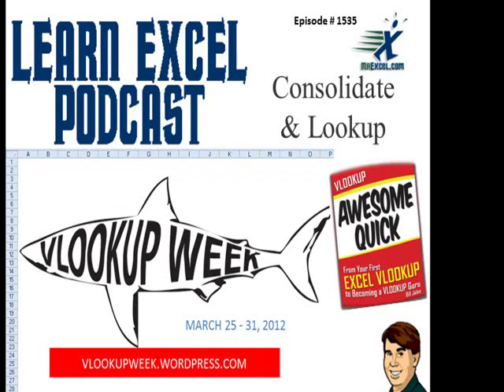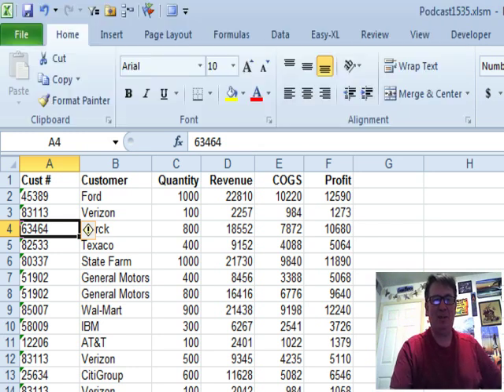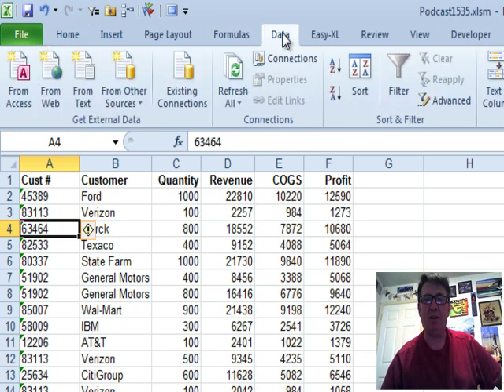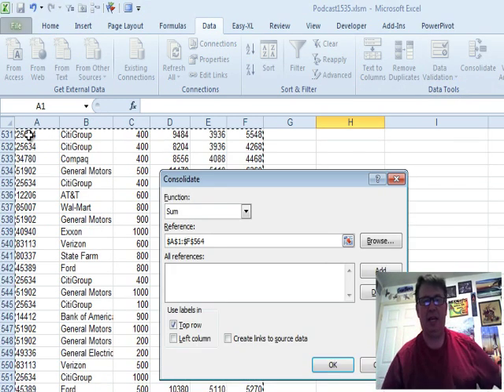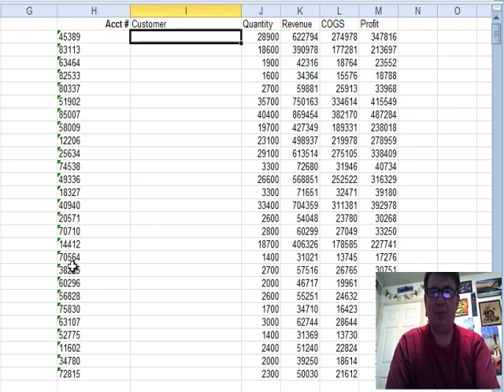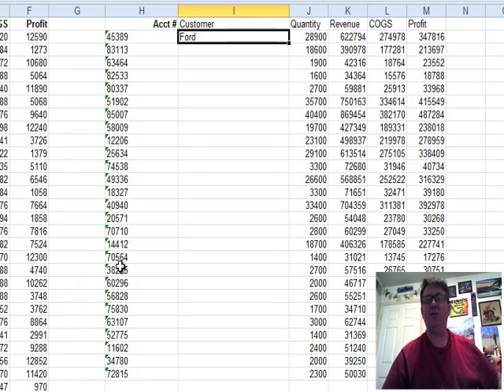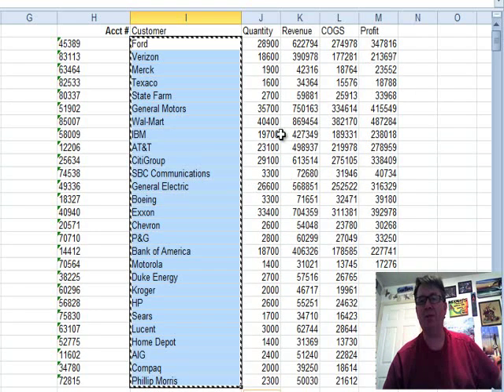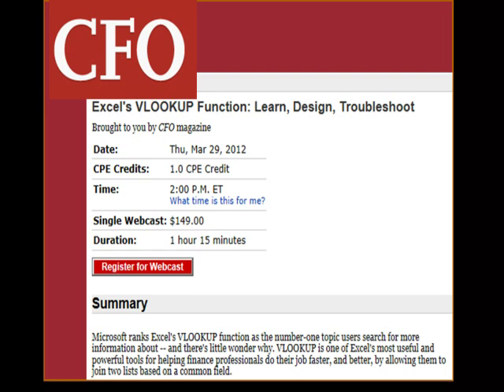Excel - Consolidate and LOOKUP - VLOOKUP WEEK Continues! - Episode 1535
Microsoft Excel Tutorial - Consolidate and LOOKUP  - VLOOKUP WEEK Continues!.

Welcome back to MrExcel Netcast! In this episode, number 1535, we will be discussing the powerful combination of Consolidate and LOOKUP. As we continue our VLOOKUP Week, be sure to check out vlookupweek.wordpress.com and The Ode to VLOOKUP for some amazing tips and tricks from fellow Excel enthusiasts.

As a former data analyst, I know the struggle of trying to consolidate large amounts of data into a more manageable format. That's where the Consolidate command on the Data tab comes in. However, it only works with a single column of labels. But fear not, because I have a cool trick to make it work using VLOOKUP.

First, we need to select the data we want to consolidate and click on the Consolidate command. Then, we select "labels in top row" and "left column" as our references. This will give us one line per customer, with the customer number and total of all the numeric fields. But what about the customer name? That's where VLOOKUP comes in.

Using the account number as our lookup value, we can use VLOOKUP to retrieve the corresponding customer name from the data range. Simply enter =VLOOKUP, select the account number, press F4 to lock the reference, and enter 2 for the column index and FALSE for the exact match. Then, copy and paste as values to get a nice, consolidated dataset with one record per customer.

This combination of VLOOKUP and Consolidate is a great tool for consolidating large amounts of data into a more manageable format. And don't forget to tune in to CFO magazine's netcast on Thursday, where they will be discussing all variations of VLOOKUP. Don't forget to check out cfo.com and click on webcast for more information.

Table of Contents:
(00:00) Introduction to Consolidate and LOOKUP
(00:10) VLOOKUP Week and The Ode to VLOOKUP
(00:20) Using Consolidate to collapse data
(00:31) Using VLOOKUP with Consolidate
(01:02) Filling in missing data with VLOOKUP
(01:38) Benefits of using VLOOKUP and Consolidate
(01:48) Conclusion and program note
(02:00) Clicking Like really helps the algorithm

This video answers these common search terms:
Account number
CFO magazine netcast
Consolidate and LOOKUP
Consolidate command
Copy and paste as values
Customer name
Data analyst
Dataset
Labels in top row and left column
VLOOKUP
VLOOKUP Week

VLOOKUP WEEK is moving along and Bill brings us another use of VLOOKUP combined with the 'Consolidate Function'.

Also, Save The Date: March 29th, 2012 beginning at 2PM EDT! Bill will be presenting a VLOOKUP Webcast on CFO.com! Be sure to register for this event!

Welcome toVLOOKUP WEEK 2012! What is VLOOKUP WEEK, you ask? VLOOKUP WEEK is an entire week [March 25th, 2012 through March 31st, 2012] dedicated to one of the greatest yet least used Functions of Microsoft Excel. Check out the VLOOKUP WEEK 2012 Blog! So many folks have already contributed and continue to contribute -- with new entries flowing through the Inbox every hour or two! The biggest VLOOKUP Event since... VLOOKUP!